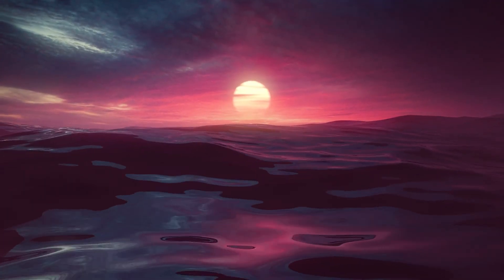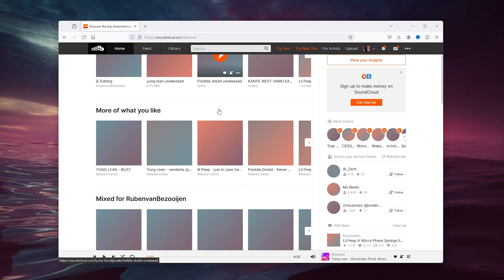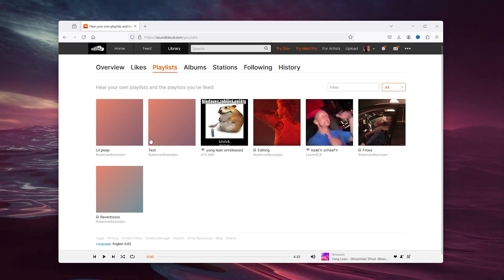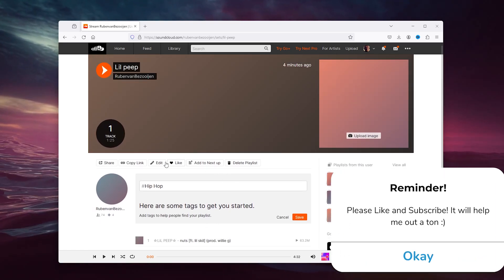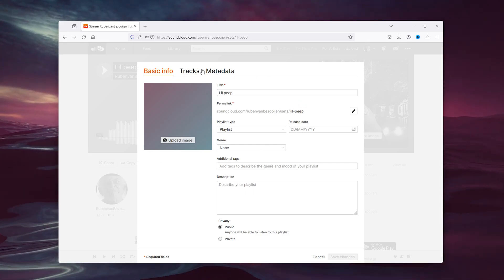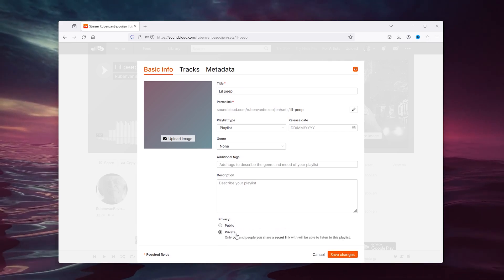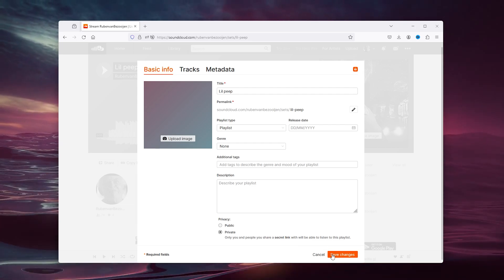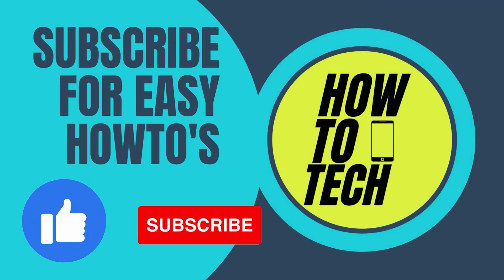How To Make A SoundCloud Playlist Private Or Public - Quick Guide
Control your SoundCloud playlist's visibility with our guide on 'How To Make A SoundCloud Playlist Private Or Public.' In this tutorial, we'll show you how to adjust the privacy settings of your playlists, allowing you to share your favorite tracks with the world or keep them exclusively for yourself. Whether you're searching for 'SoundCloud playlist privacy settings,' 'Make SoundCloud playlist public,' or 'Set SoundCloud playlist to private,' this video has you covered. Follow our easy instructions to customize the visibility of your playlists on SoundCloud. Watch now to manage your playlist privacy preferences.